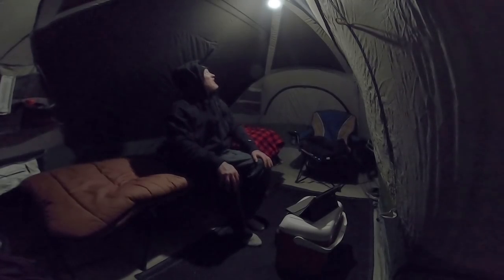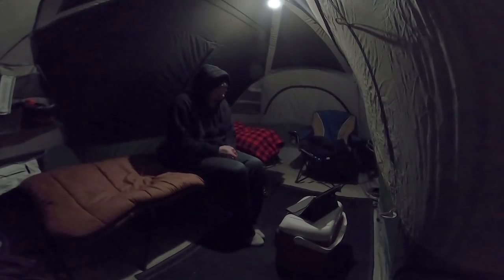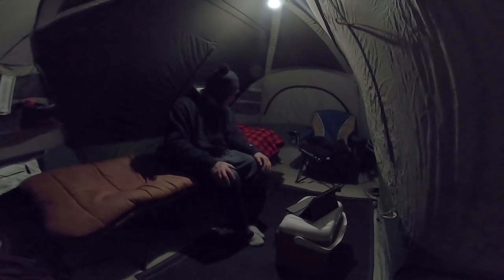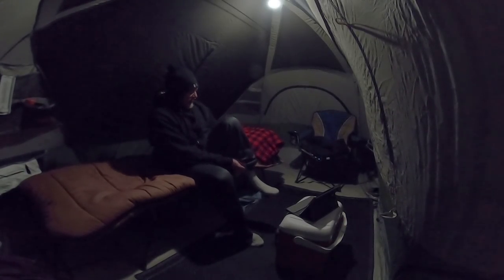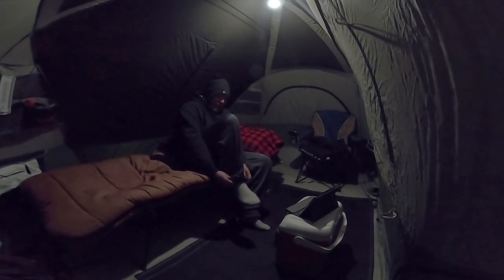27°F Overnight Tent Camping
Enjoyed a nice cold night camping in an old tent!

Want to send me something? Send it here:

Quady
Ashland Ne
68003